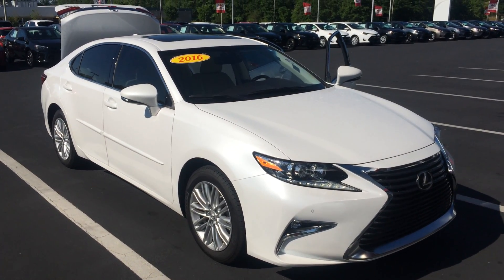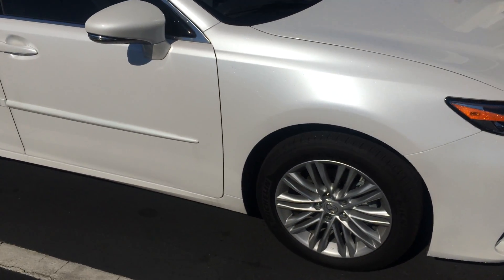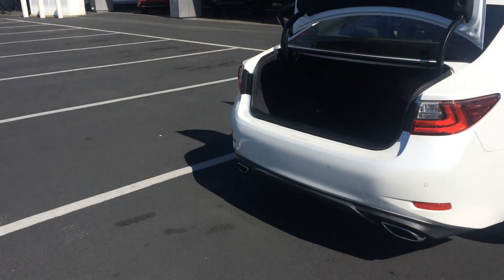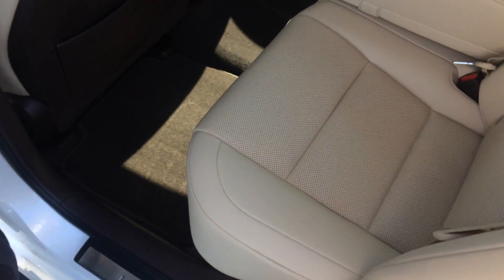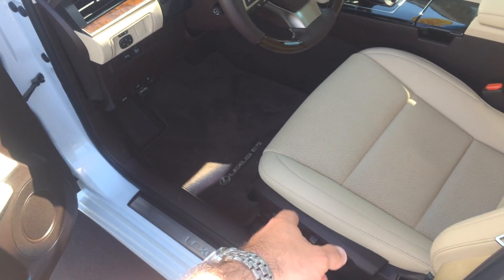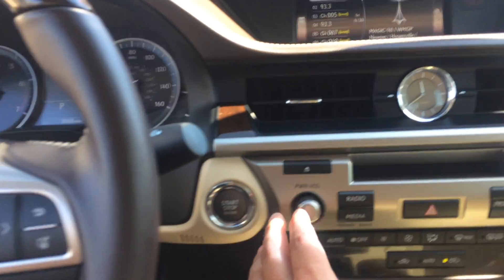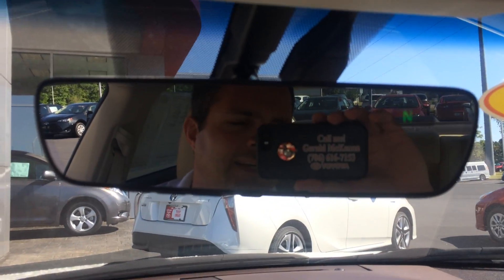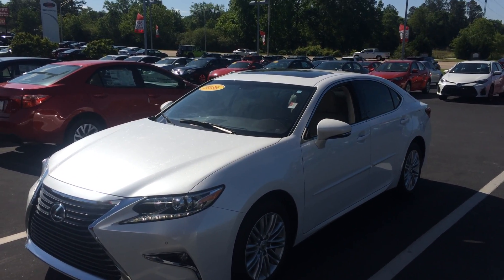Kenneth's 2016 Lexus ES350 by Gerald